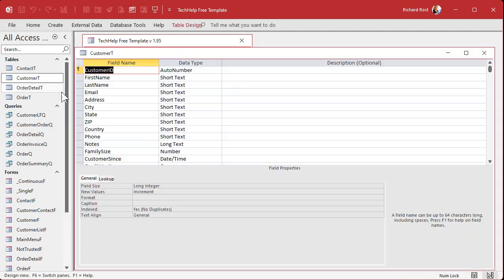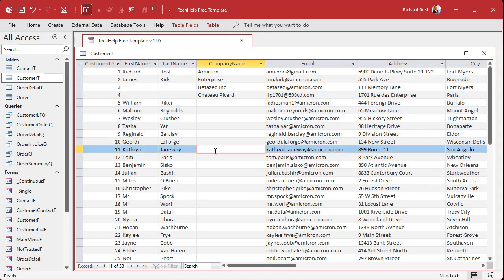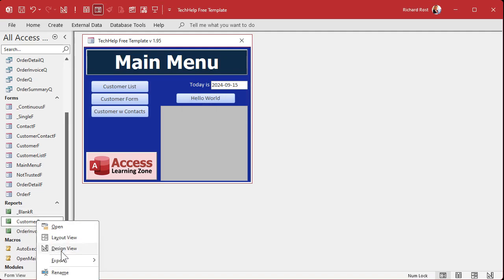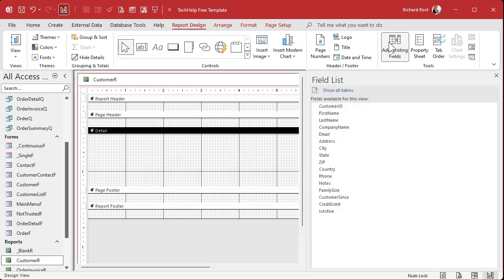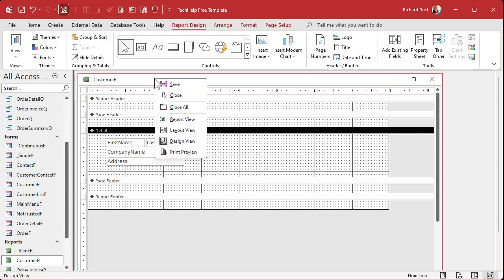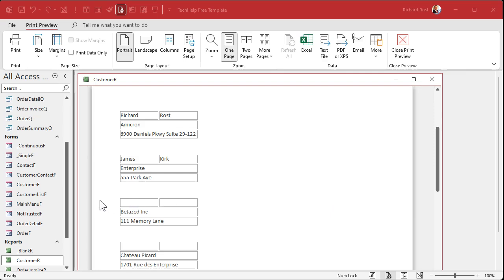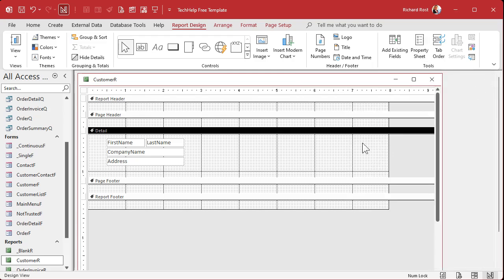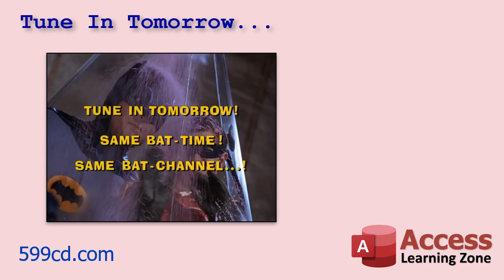Conditional Display of Company or Person Name in Microsoft Access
In this Microsoft Access tutorial, I will show you how to conditionally display either a company name or a person's name on your reports. Learn the beginner method using property settings and explore an expert approach with functions for better results. Perfect for ensuring clean and accurate statement printing.

Marcelino from Hephzibah, Georgia (a Silver Member) asks: In my table, I store fields for Company Name, First Name, and Last Name. Sometimes I have all three, but other times I only have a company name or a person's name. I want to ensure that when printing statements, the Company Name shows up if it is available, and if not, the person's name is printed instead.